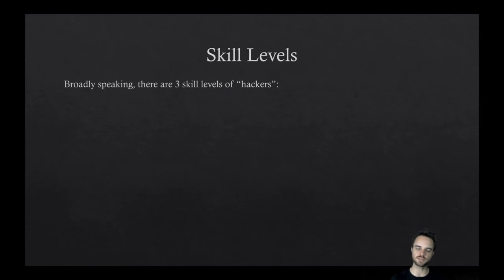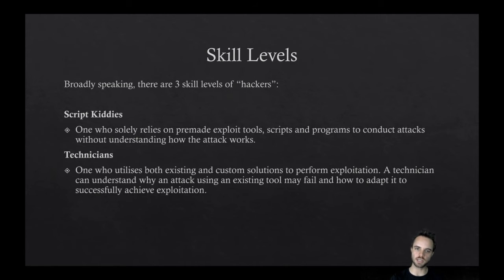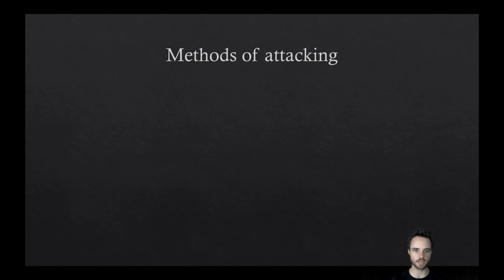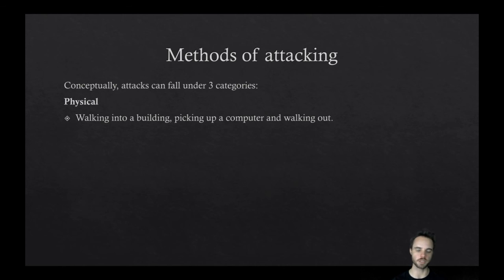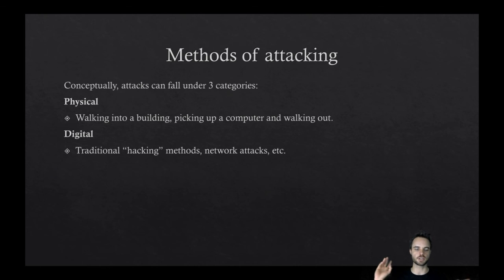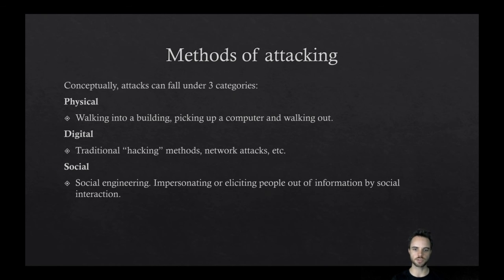python 1 Introduction